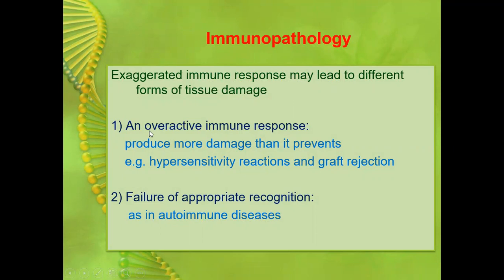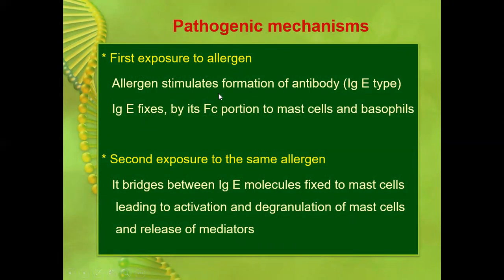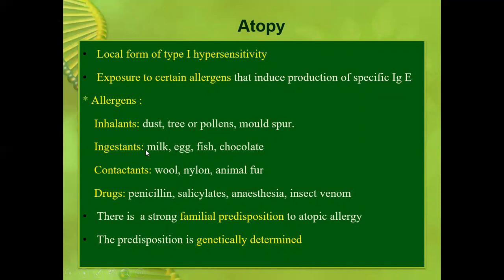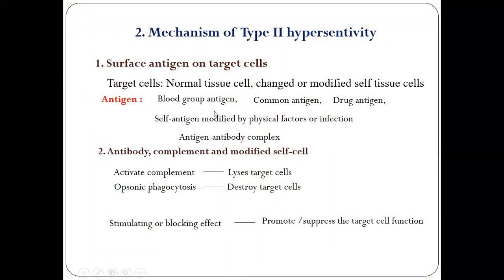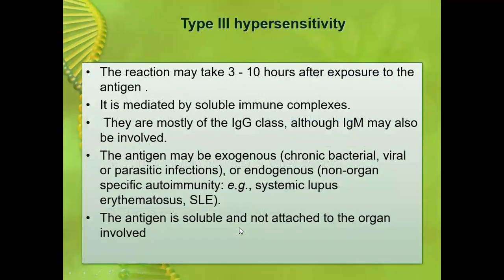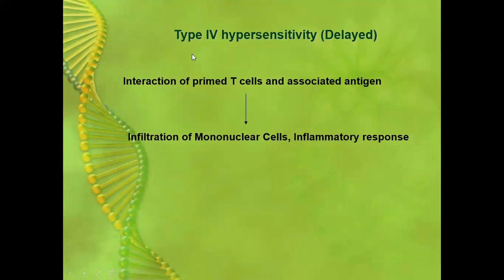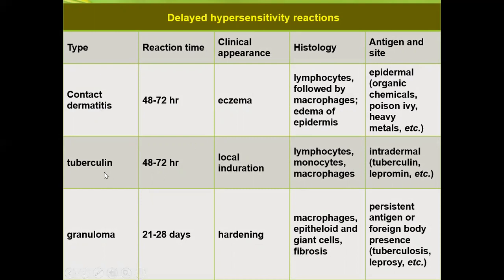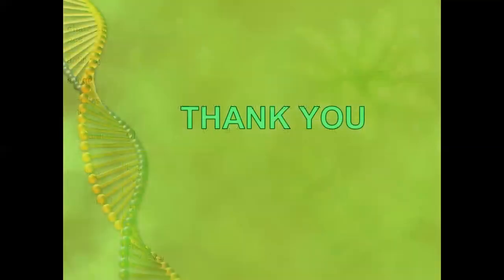Hypersensitivity Reactions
This video describes various types of hypersensitivity reactions